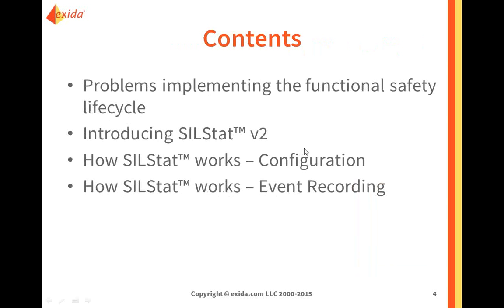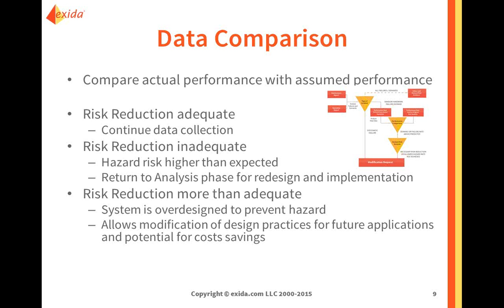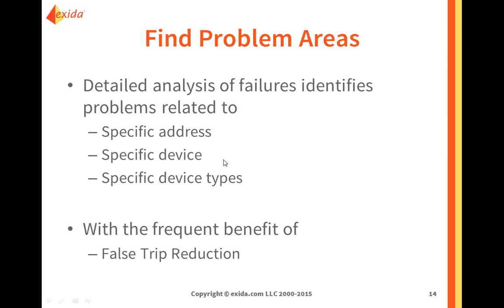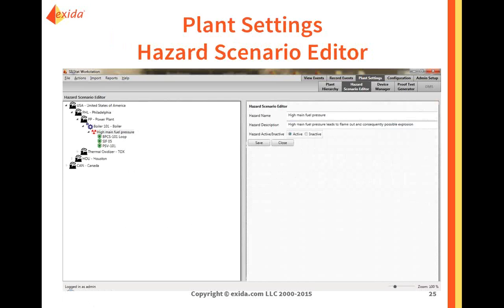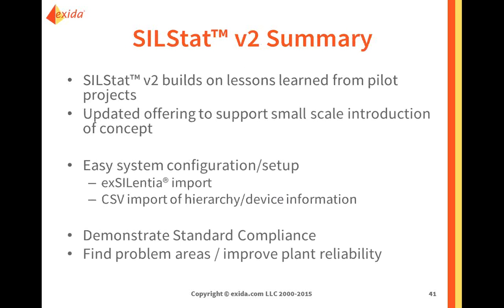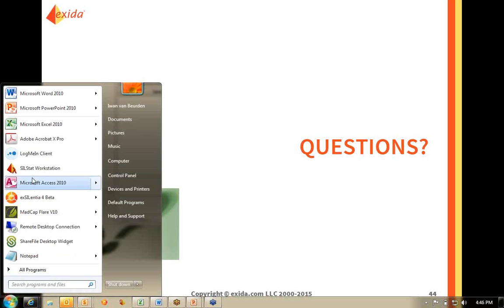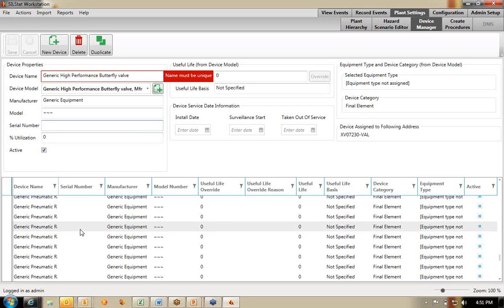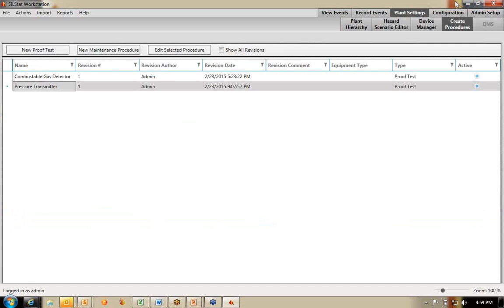Collecting Field Data Using SILStat™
You are expected to collect key operational and maintenance data, i.e. field performance data as part of the IEC 61511 / ISA 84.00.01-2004 standards and as part of compliance with an OSHA PSM Mechanical Integrity Program. What does that mean? You need to record product failures, process demands, success or failure of protection layers, among others. You are also expected to maintain records of your executed proof tests and mandatory maintenance activities. Comparing your actual field performance with your assumed performance and taking the corrective action when necessary is also expected. exida developed the Life Event Recorder tool SILStat™ which addresses all these needs. This webinar provides an overview of the SILStat™ software and review its capabilities and data analysis concepts.